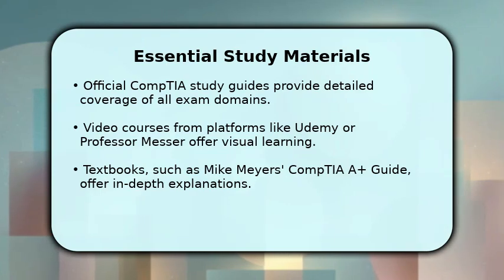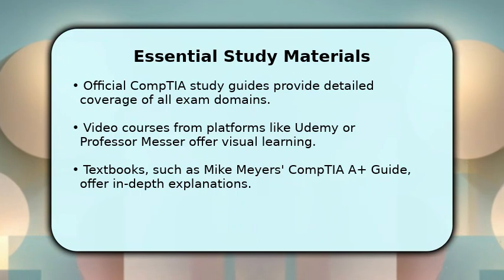How To Study For CompTIA A+ 1101 - Step By Step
▸ (x) Are you preparing for the CompTIA A+ 1101 certification exam? This video will guide you through a step-by-step approach to studying for the exam. We'll cover the key topics, provide study tips, and recommend resources to help you prepare. Whether you're new to IT or looking to refresh your skills, this video is designed to help you achieve success on the CompTIA A+ 1101 exam.

CompTIA A+ 1101 study guide, CompTIA A+ certification prep, IT certification study tips, CompTIA A+ exam preparation, A+ 1101 study materials, CompTIA A+ practice questions, CompTIA A+ study plan, CompTIA A+ boot camp, CompTIA A+ online course